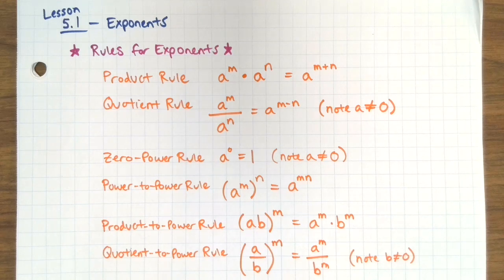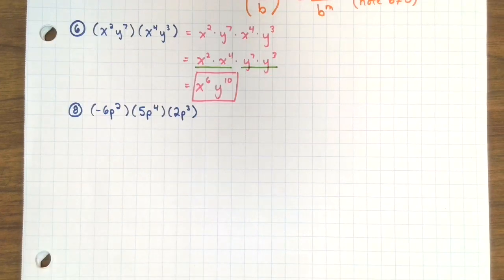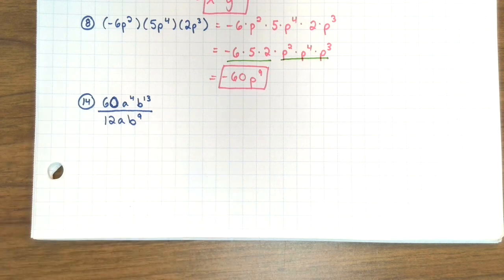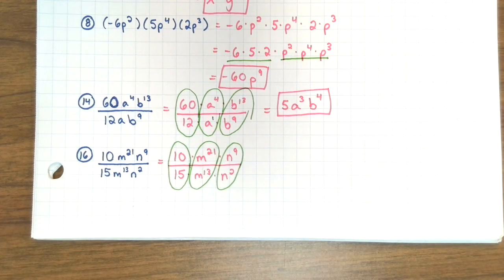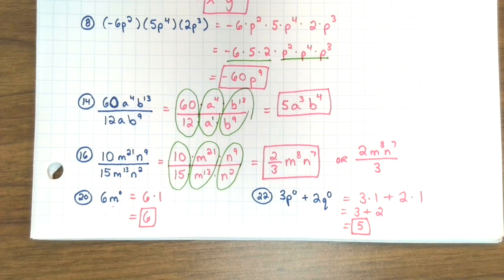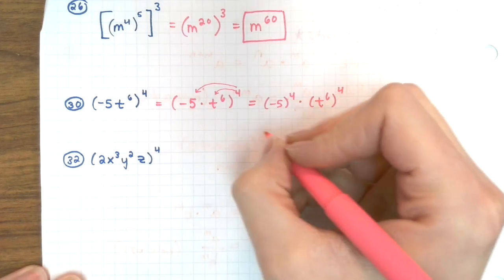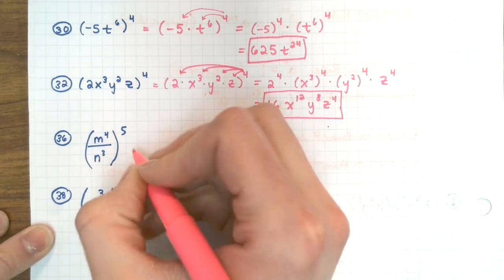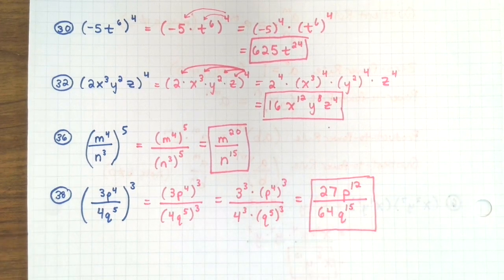Rules for Exponents, Part 1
This video covers many examples related to using the rules for exponents: the product rule, quotient rule, zero-power rule, power-to-power rule, product-to-power rule, and the quotient-to-power rule. As you will see in the video, this lesson was specifically created for a certain class (a.k.a. college algebra); however, it is still applicable to those in pre-algebra, Algebra 1, and beyond!